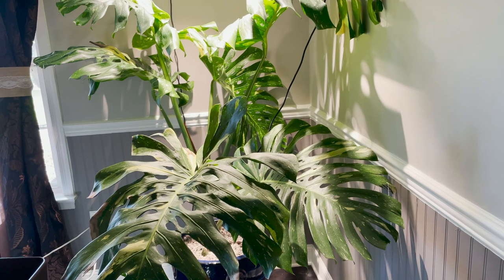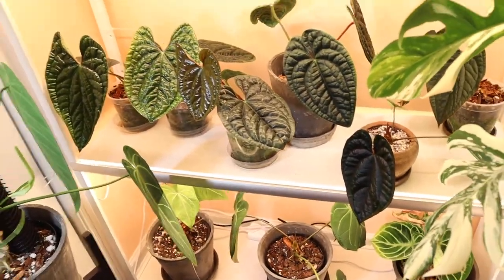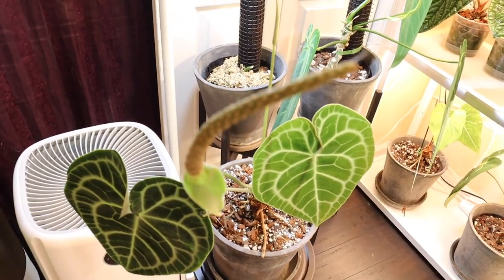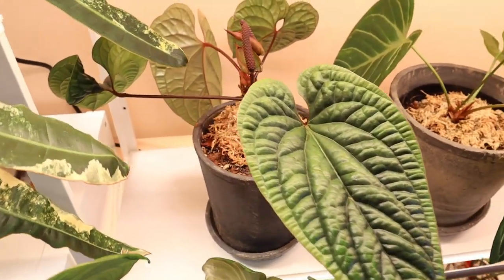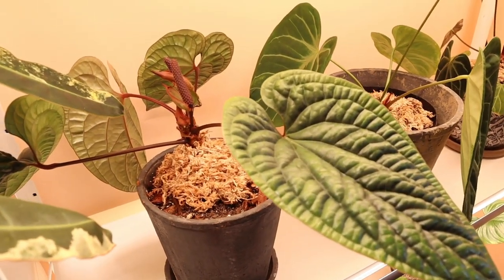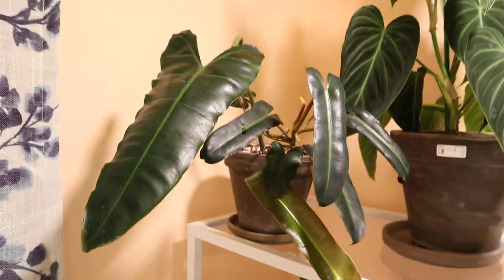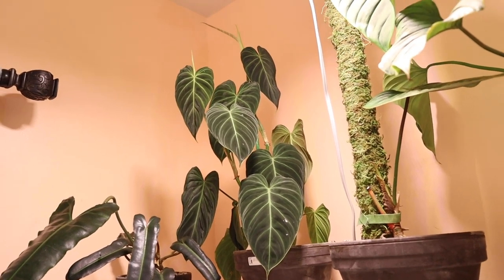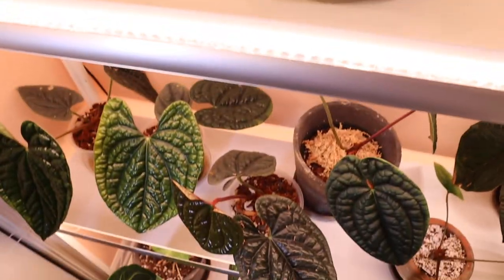Houseplant Tour Fall 2020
You can send mail to me now! 😇
Elizabeth Velazquez
[Please no live plant mail - Thank you ❤️]

MUSIC
Song: Commute by Artist DeKobe

PEST CONTROL

LIGHTS

HUMIDIFIERS

Sphagnum Moss

4” Zip Ties

Greenhouse Shelf